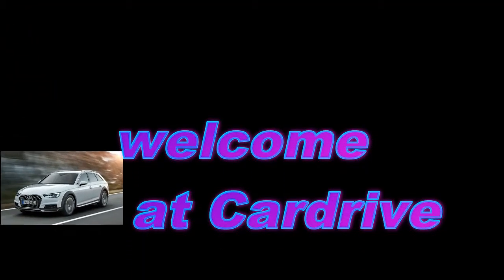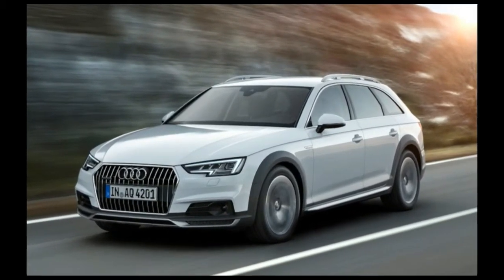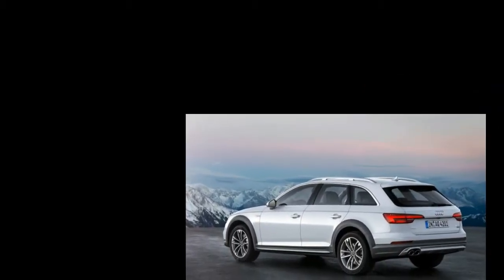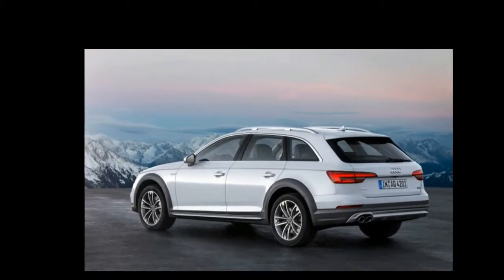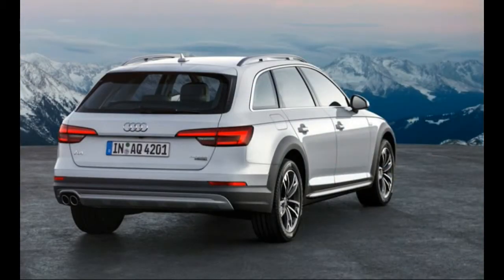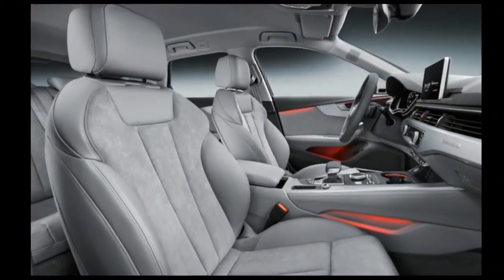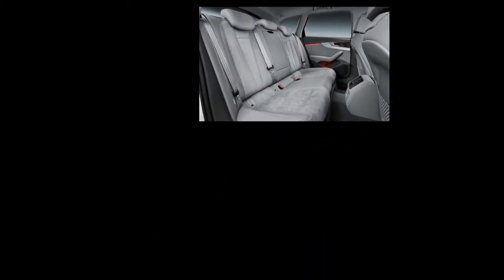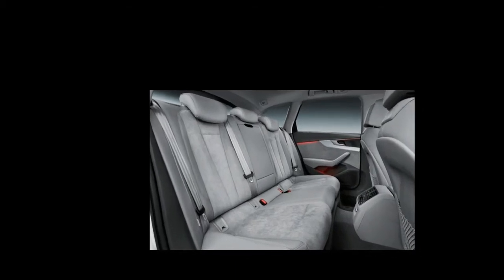2017 Audi A4 Allroad Quattro